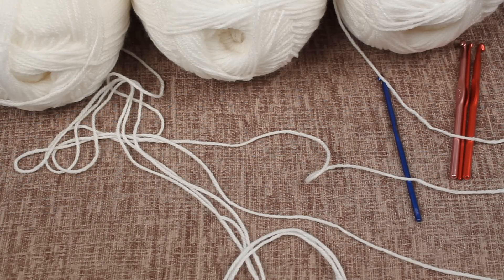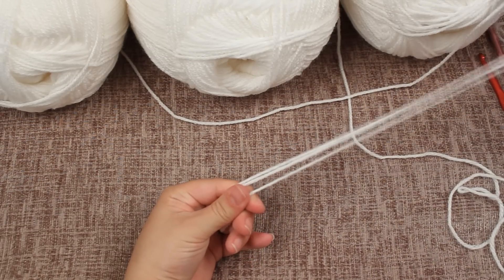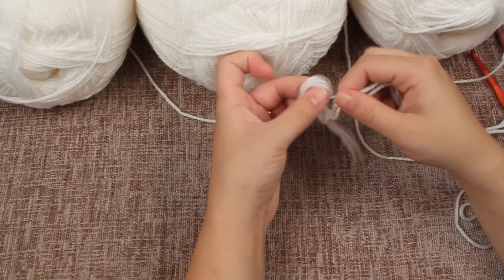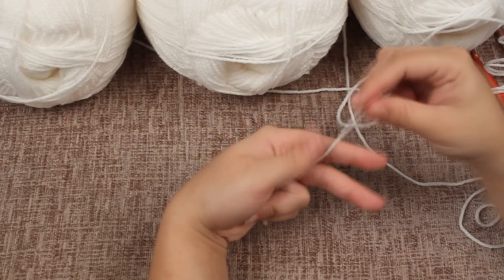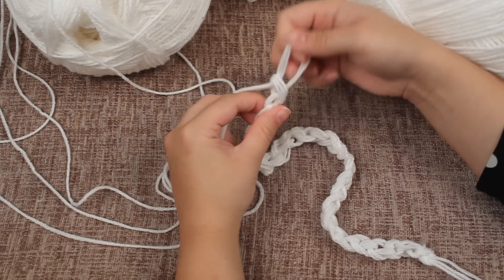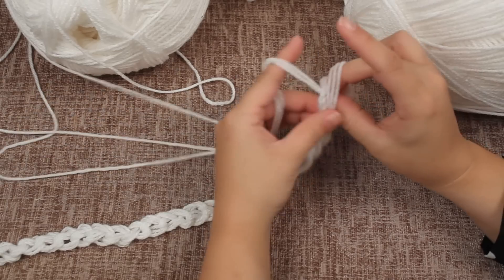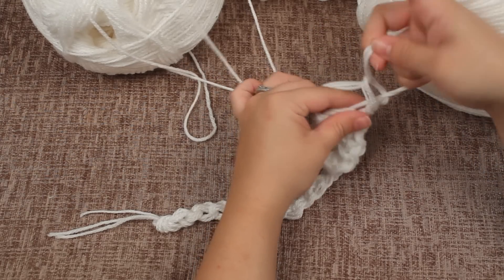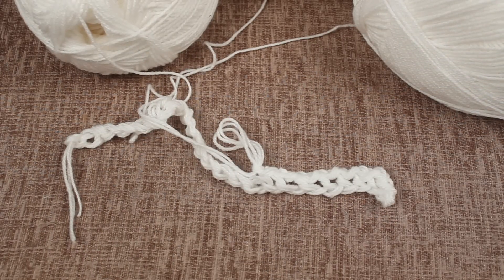How to finger crochet - crochet with your fingers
Follow my video to learn how to crochet using your fingers. Finger crochet can be fun, and it saves the added expense of buying crochet hooks. You can simply purchase some wool and get started. I'll teach you step by step instructions on how to crochet a beautiful blanket, beginning at the very start with the first couple of rows. You could even do this craft with your kids and teach them these skills, perhaps it will become a hobby! You could also use these instructions to learn how to make newborn photography props!